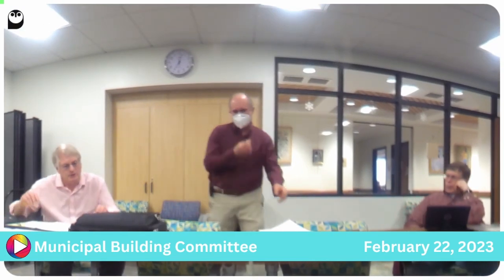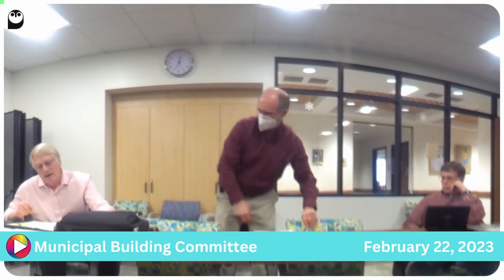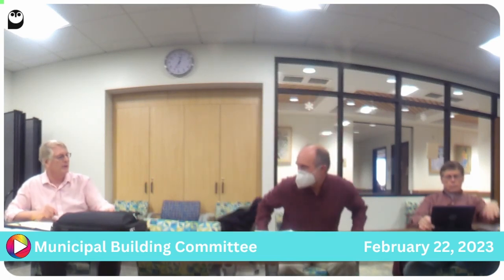Municipal Building Committee: 2-22-23